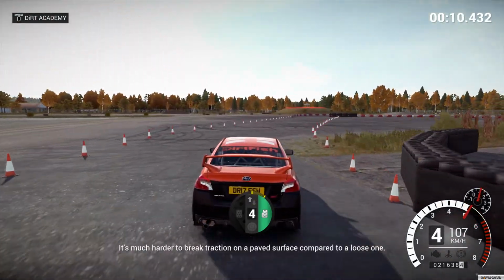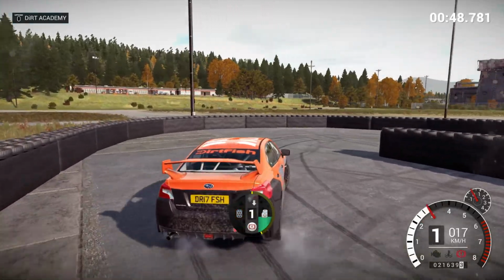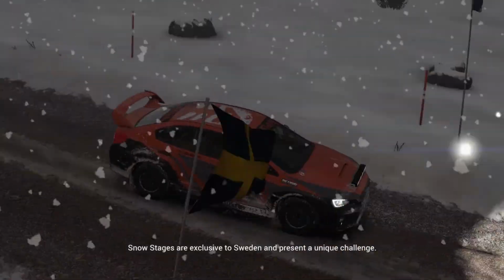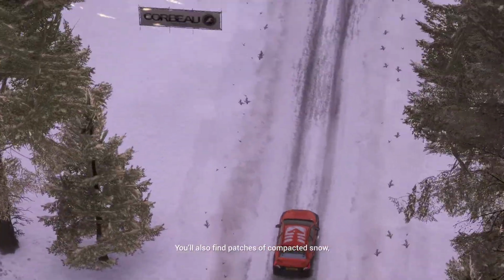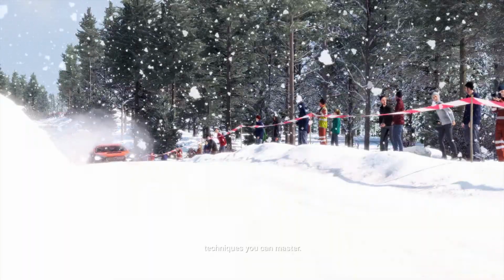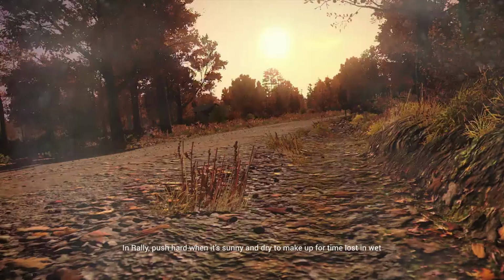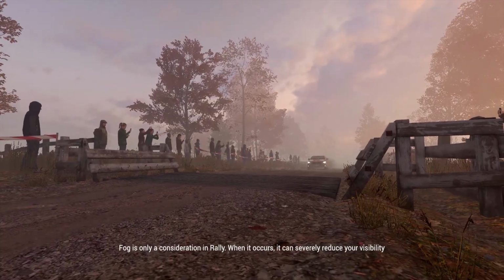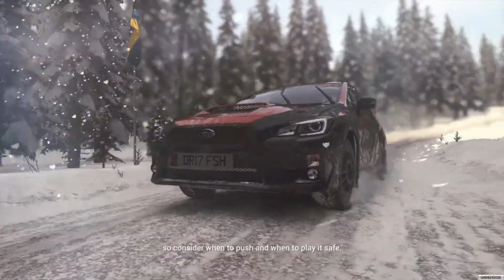DiRT 4 - Lessons #3 (PS4)